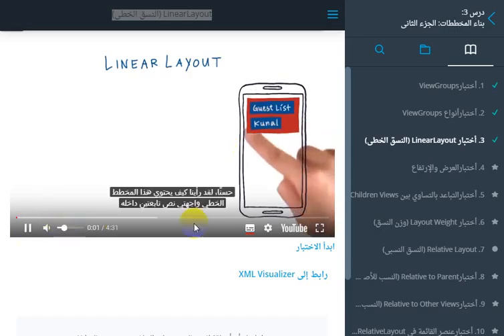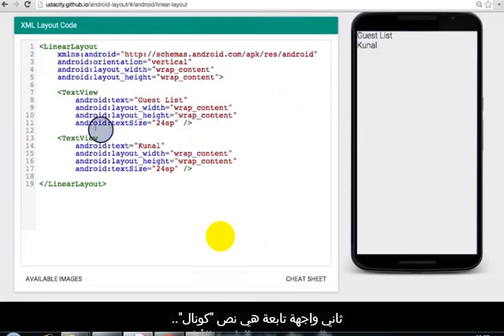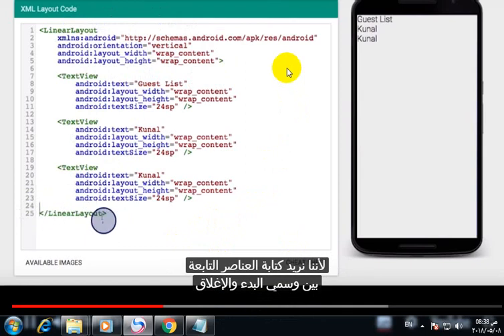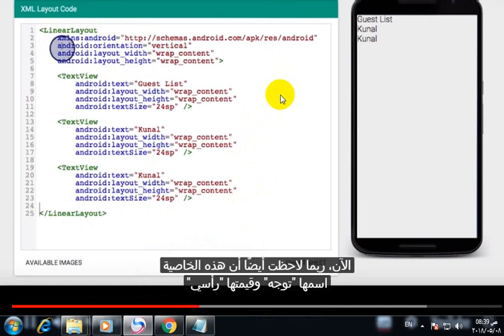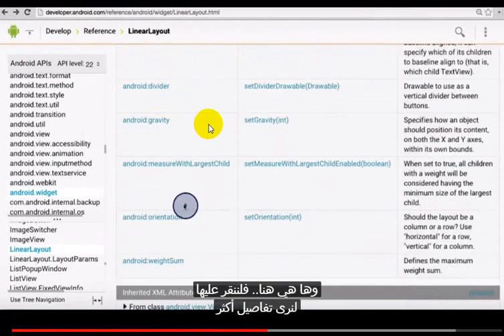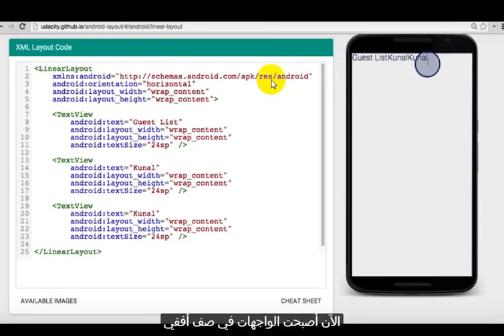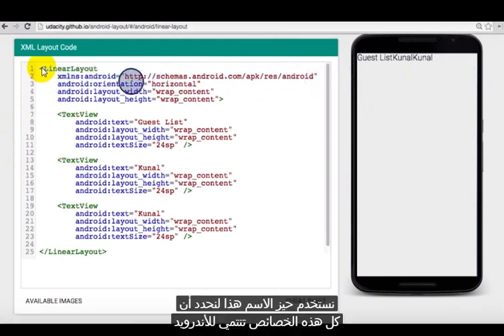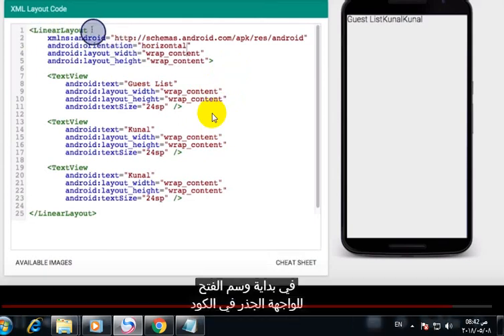LinearLayout النسق الخطى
2018 udacity
 بناء المخططات